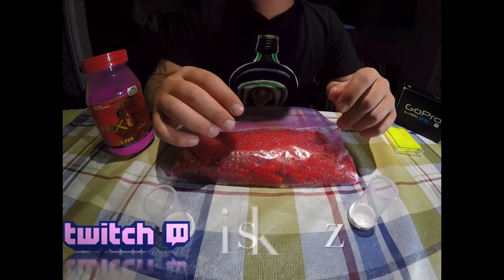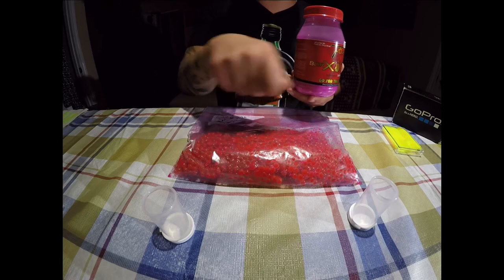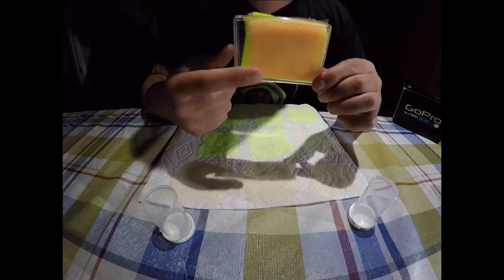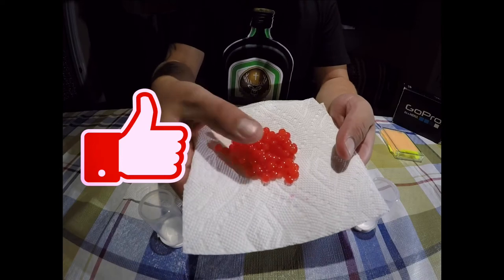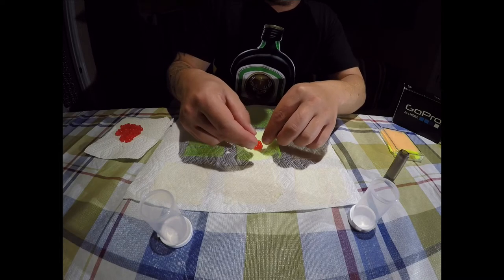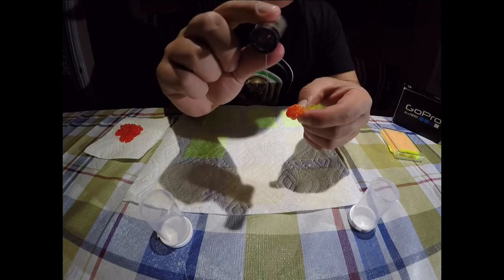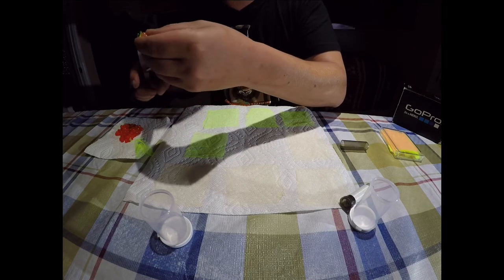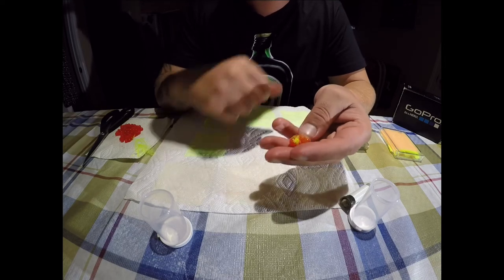Cure And Tying Roe Bags !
Hey guys my name is Skene, this is my first of many videos I’ll be making! This video was made for beginners to learn and get ahead in the salmon and trout game! Hope you enjoy and hope you guys catch a lot of fish. Fish on!!